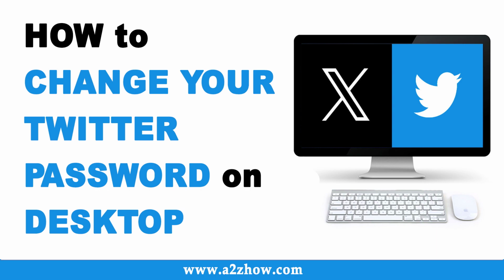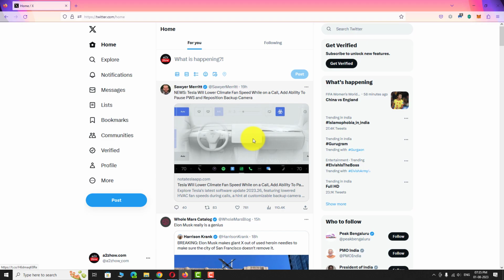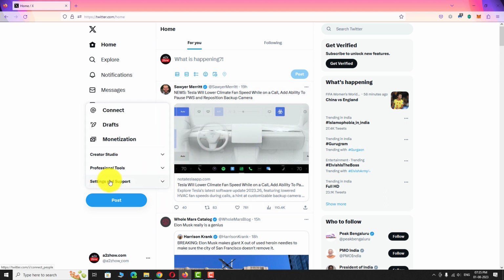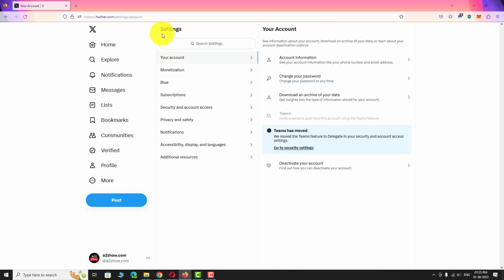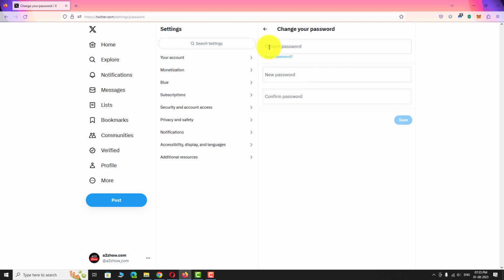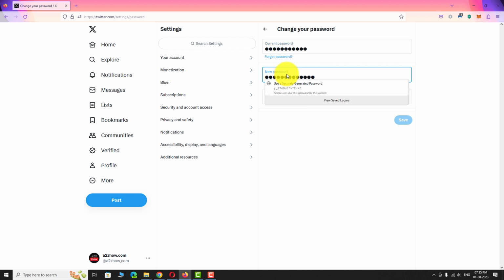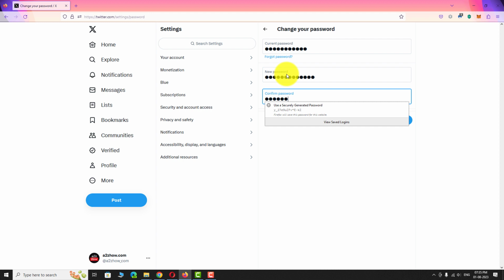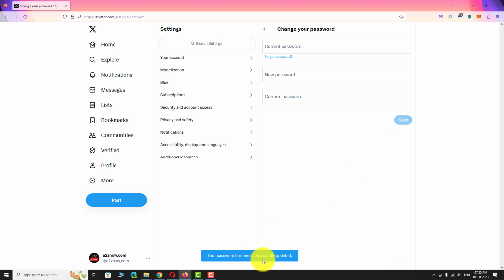How to Change Your Twitter (X) Password on Desktop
0:00 Subscribe to Our Youtube Channel and Press the Bell Icon for Latest Updates
0:05 How to Change Your Twitter (X) Password on Desktop
0:07 Login to Your Twitter Account If You are Not Already Logged in.
0:10 Click on the “More” Tab in the Left Side Bar.
0:14 Click on the “Settings and Support” From the Pop Up Menu.
0:17 Now, Click on the “Settings and Privacy” From the Drop Down Menu.
0:22 Under “Settings” Section. Click on “Your Account”.
0:27 “Your Account” Settings Page Will Open.
0:29 Click on “Change Your Password” option.
0:34 In the First Field, Enter Your Current Password.
0:37 In the Second Field, Enter Your New Password.
0:42 In the Third Field, Re-Enter Your New Password to Confirm.
0:46 Click “Save” to Apply the Changes.
0:50 That’s it, Changes Has Been Saved.
0:53 This is How You Can Change Your Twitter (X) Password
0:56 Thank You for Watching.

Translations